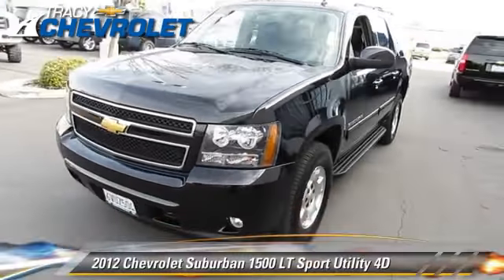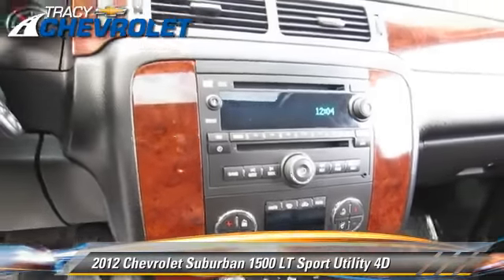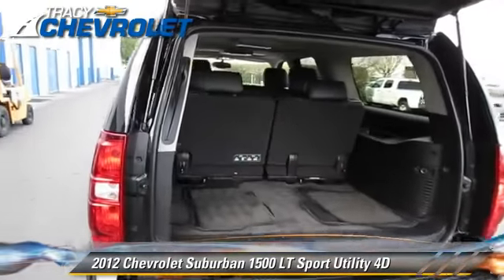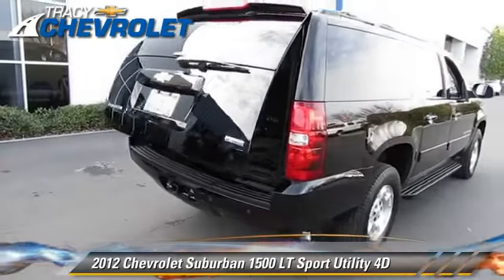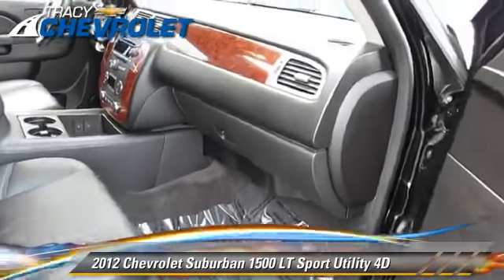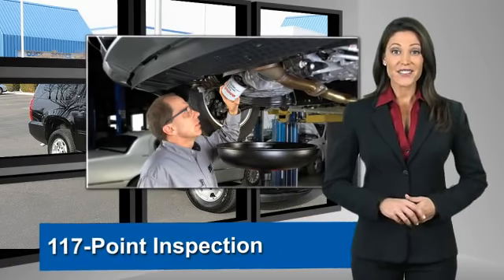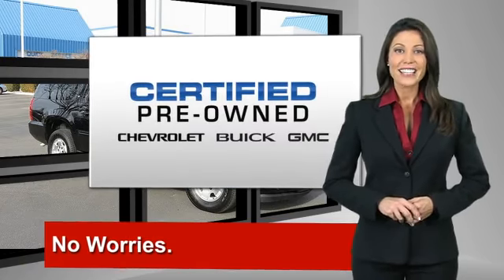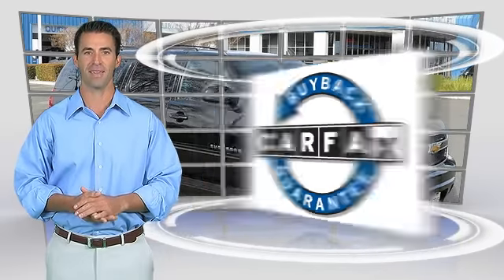Tracy Chevrolet, Tracy CA 95304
Tracy Chevrolet

[DFIN:2:2638070:I:7E2F7C3B:21ed22d8a2da066e08235d67732e4254]